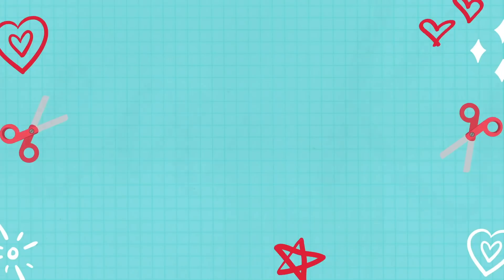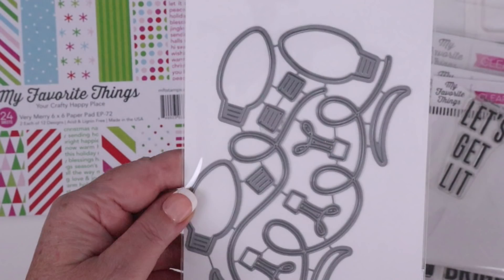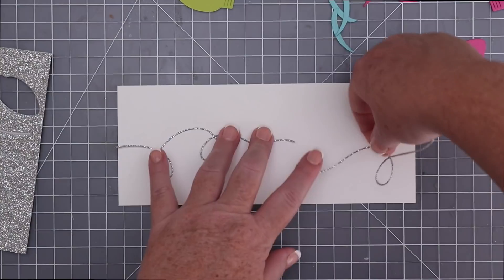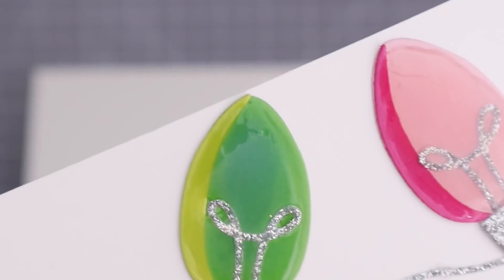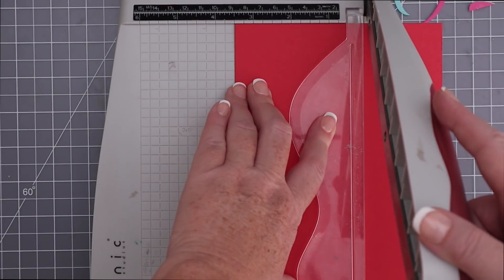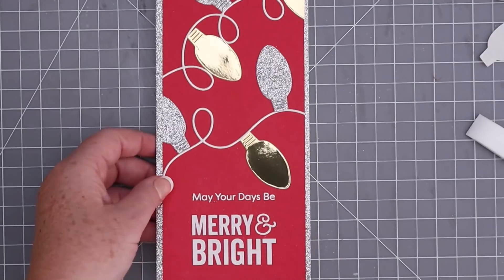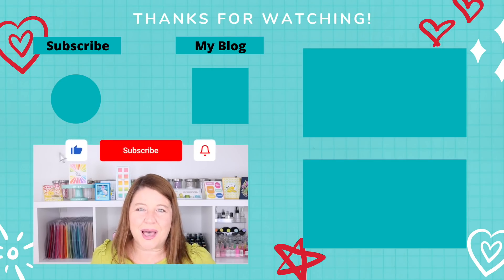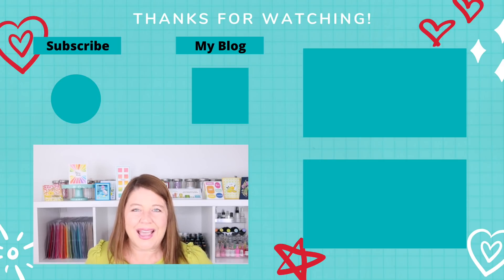Slimline Cards for the Holidays - NEW My Favorite Things Merry & Bright Kit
Check out this video to see how to make slimline cards perfect for the holidays with the latest My Favorite Things kit, Merry and Bright. These slim line Christmas cards are extra special and their slimline designs are fun and unique. Even though the kit sold out super fast, the main elements of the kit like those fantastic Christmas lights die and merry and bright sentiment stamp set are still available!

Check out a few of my other slimline card videos! I share how to use slimline stencils and make your own slimline envelopes

00:00 Intro

01:30 • Very Merry Paper Pad – MFT Stamps

01:50 • Christmas Lights Die-namics – MFT Stamps

02:17 • Merry & Bright – MFT Stamps

02:07 • Phrase Builders Die-namics – MFT Stamps

• Heavy Base Weight Card Stock- Bubblegum Pink- 10 pack - Gina K Designs

• Heavy Base Weight Card Stock- Key Lime - Gina K Designs

• Bazzill GOLD METALLIC Heavy Weight 8.5 x 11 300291

• TONIC STUDIOS Nuvo Crystal Glaze, 5.08 x 2.54 x 10.16 cm,...